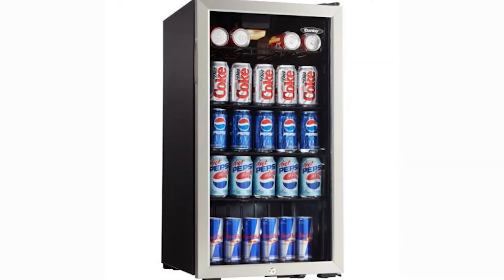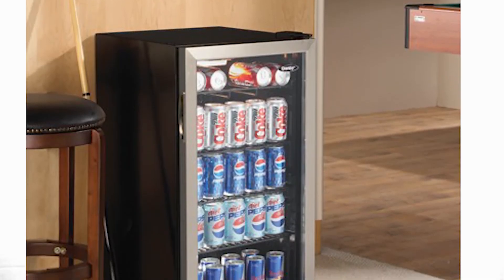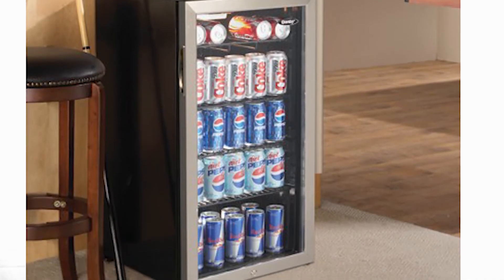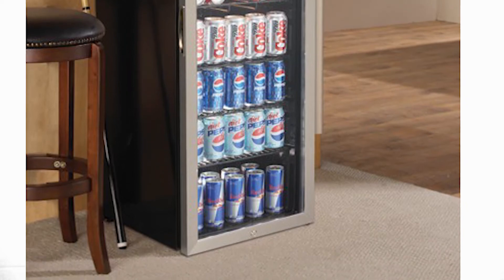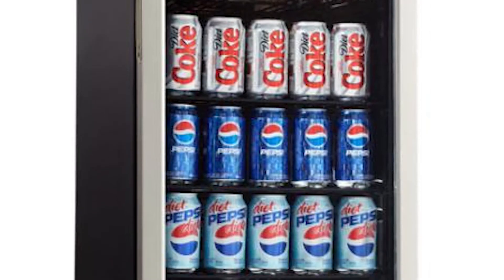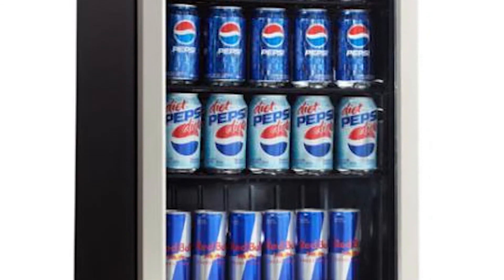Danby 120 Can Beverage Cooler w/ Lock- DBC120BLS